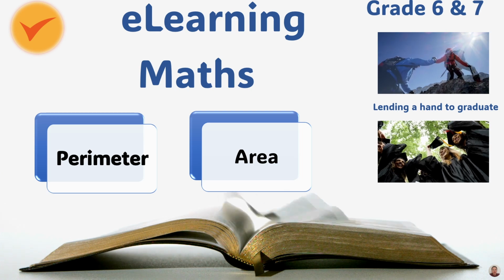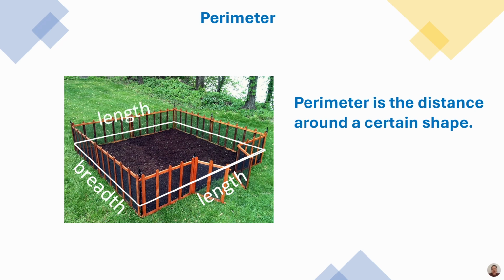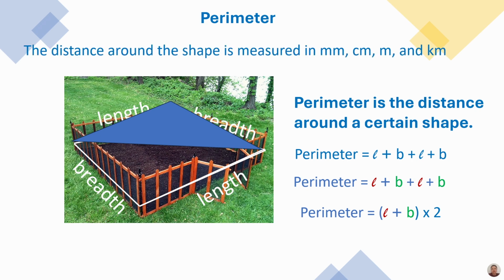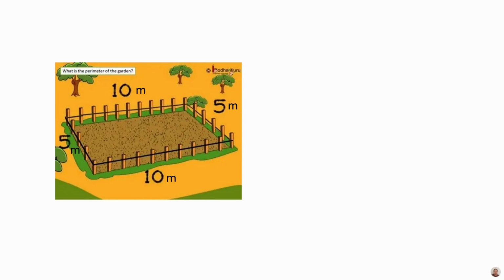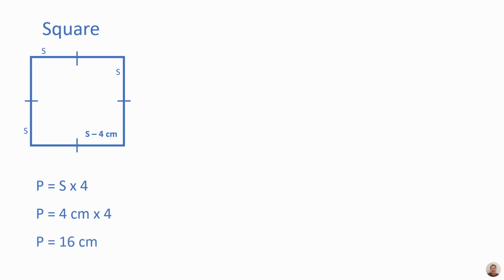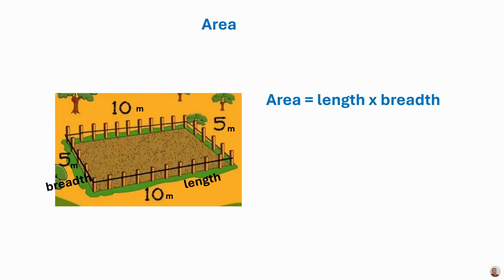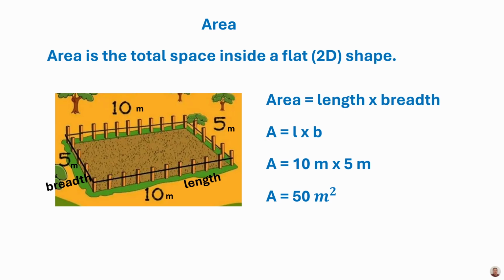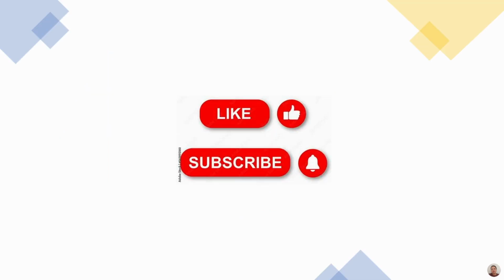Perimeter and Area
Calculating Perimeter and Area Grade 6 and 7